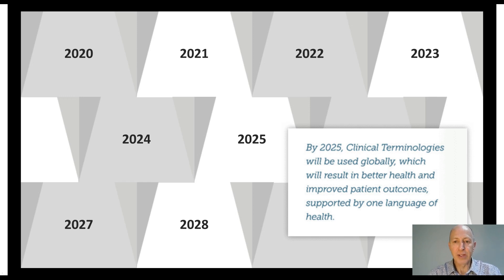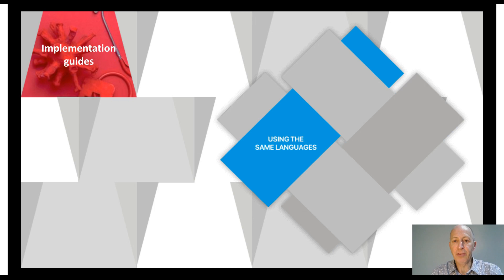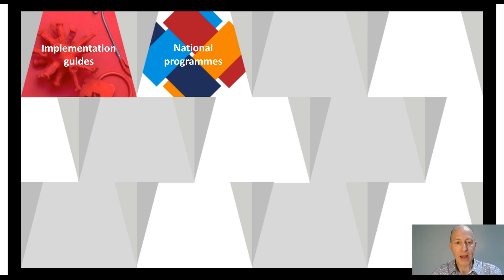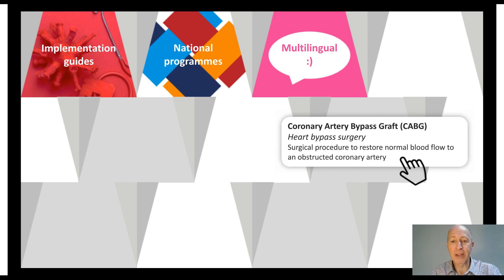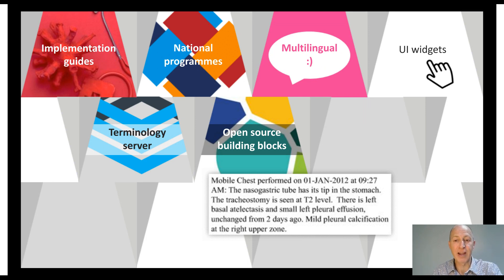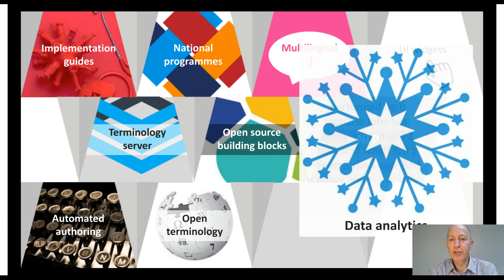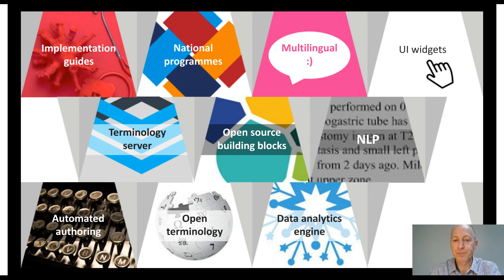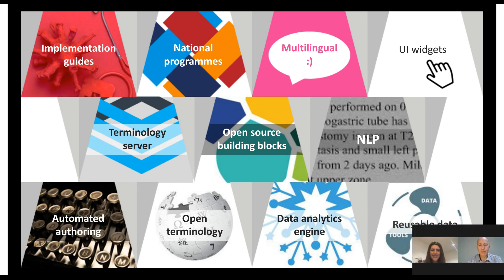SNOMED CT tooling for the 20s - Alastair Kenworthy (202017)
Presenter: Alistair Kenworthy

Topic: The future of SNOMED CT will depend on a deft intertwining of terminology and tooling. The experience from the frontlines is that the new tools from SNOMED International and the marketplace are making SNOMED CT easy to implement and use. But the decade will demand a lot more of SNOMED CT.
(Stream: Terminology Leading Practices)